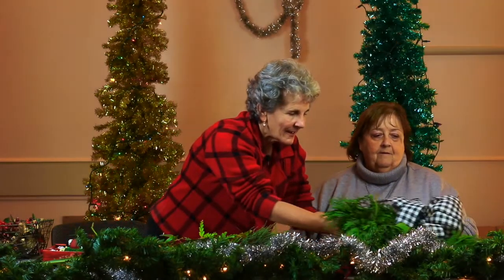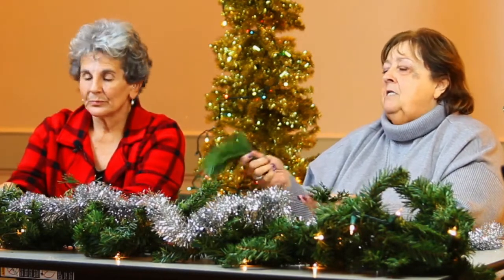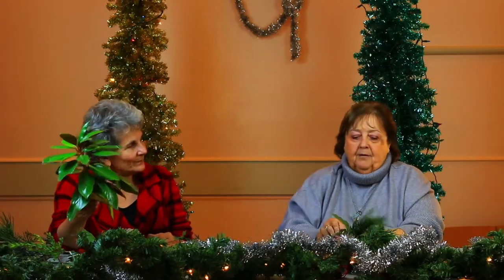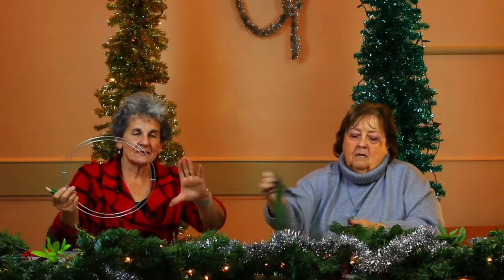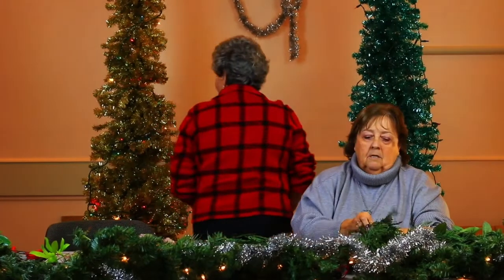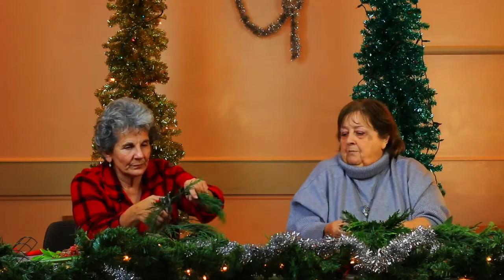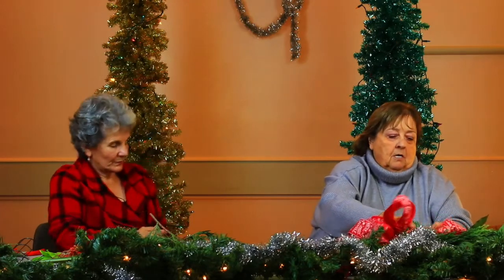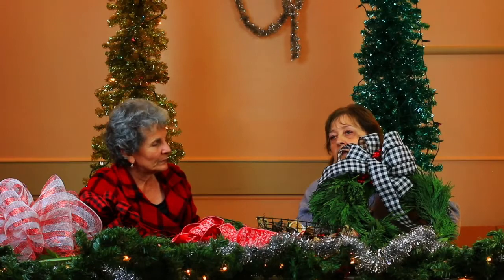SSF Improving Public Places Wreath Making DIY Tutorial